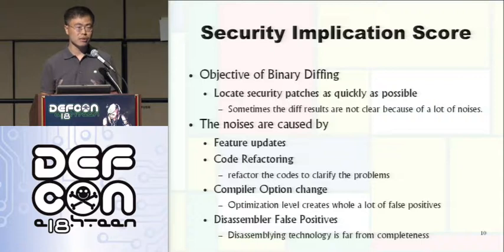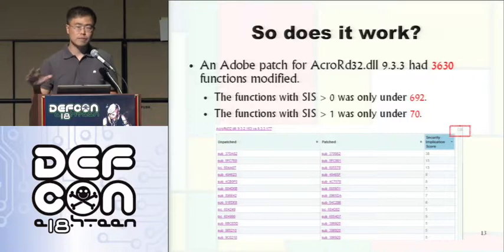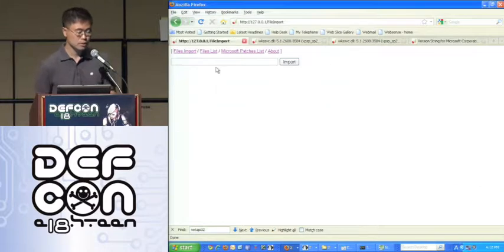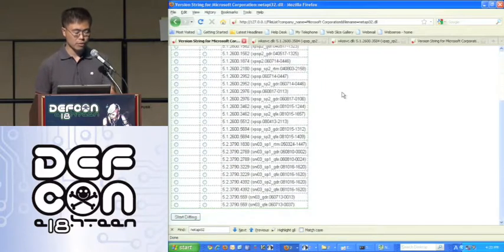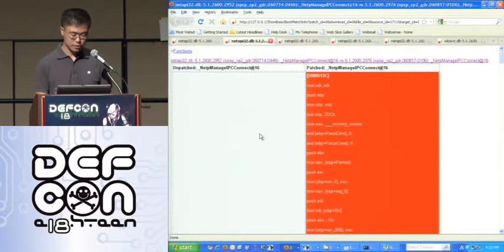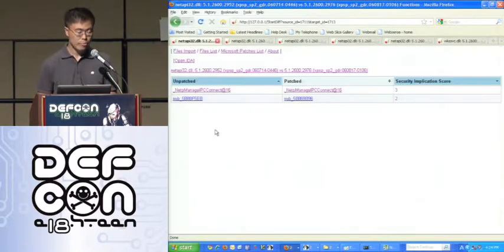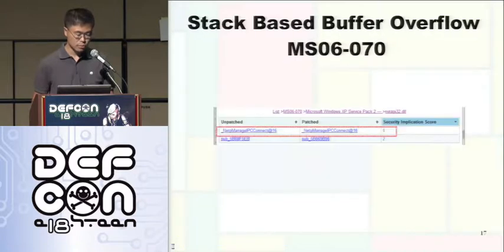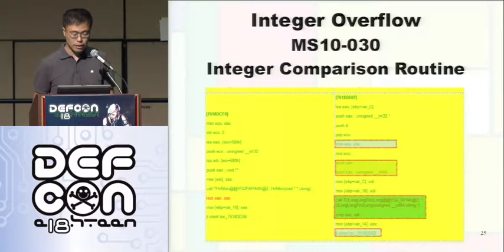DEFCON 18: ExploitSpotting: Locating Vulnerabilities Out of Vendor Patches Automatically 2/4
Speaker: Jeongwook Oh

This is a new methods to expedite the speed of binary diffing process. Most of the time in analyzing security patches are spent in finding the patched parts of the binary. In some cases one patch contains multiple patches and feature updates. The mixed patches will make the analysis very difficult and time consuming. That's where our new security patch recognizing technology kicks in. We're presenting general signature based security patch recognition and also a method combined with static taint analysis. With both methods implemented, we are presenting new DarunGrim 3 in this year's Defcon. It'll be a must have tool for the security researchers who's looking for the free 1-day exploits.